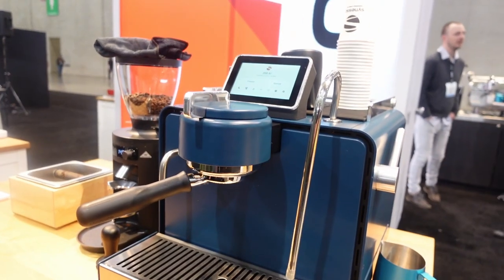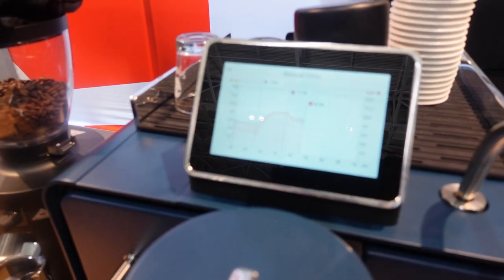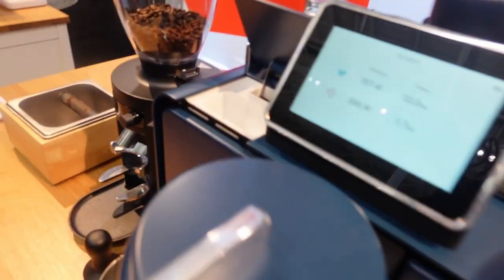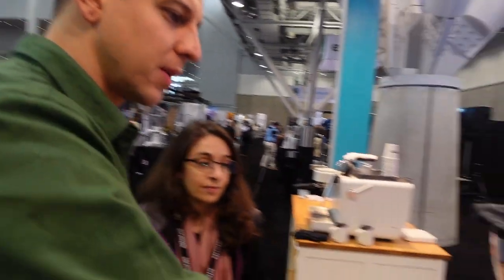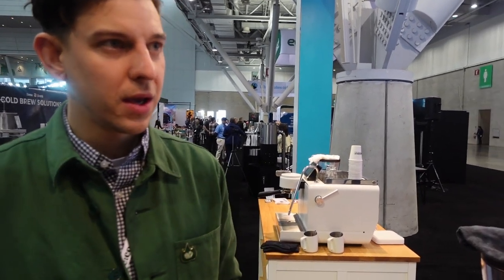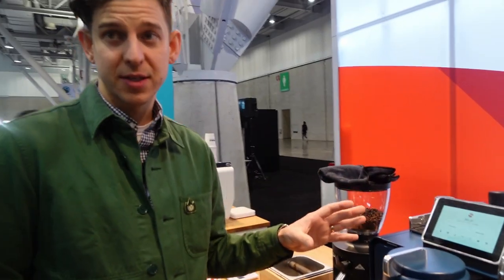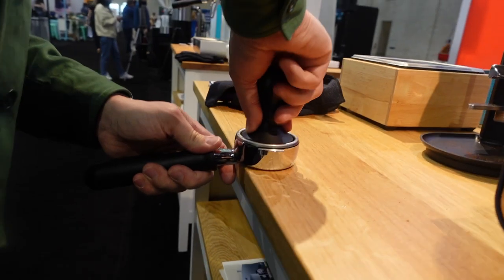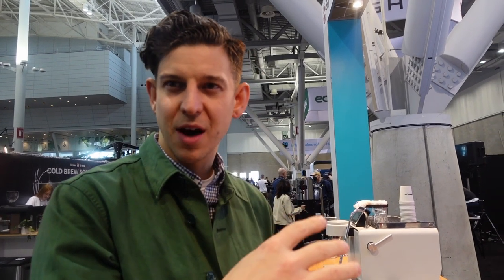Synesso ES1 - A First Look!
Join the Mail List and get the OnoWeekly Newsletter!

Ryan is back! This time in his real world role as Director of Sales & Strategy for Synesso espresso machines and he's taking us on a tour of the upcoming ES1 - the first Synesso designed for the home.

Be sure to watch through the end as Ryan drops some of his own science on espresso making and the history of Third Wave Specialty coffee. In case you don't know, Ryan is a long-time shop barista, competition barista, world certified sensory judge who's been a friend in The Biz for over fifteen years.

CHAPTERS
00:00 - Opening
00:15 - Ryan & The ES1
00:40 - Cool Steam Wand
00:50 - A Tactile Experience
01:15 - MVP Programming
02:20 - Really Nerdy
02:45 - Shot Presets
04:15 - Boiler Water Systems
04:50 - 15amps, 120volt
05:00 - Tea Tap
06:00 - Water Fill
06:38 - Auto Pre Infusion
07:05 - Auto Backflush
07:24 - Heat Up & Sleep
08:00 - No App
08:23 - How Much?
09:15 - Accessorizing
09:50 - Customization
10:05 - A Pretty Blue
10:20 - More Beautiful Machines
13:03 - Proposal Video
13:35 - Mahlkonig X54
13:40 - The Shot Pull
14:40 - The Most Important Fundamental

Try My Coffee!
I run a small coffee company in Baltimore called Spro Coffee. We work with producers around the world to source really wonderful coffees. Please give them a try.

Featured Music:
“Enter The Night" - Fredrik Ekstrom

Cameras and Gear Used in Boston:
A Cam: Sony ZV-1
Lavs: Rode WirelessGoII
Mic: Movo VXR10
Camera Support: Benro SLIM
PGYTech MantisPod
Post: DaVinci Resolve 17 Studio
Audio Mastering: Rodecaster Pro